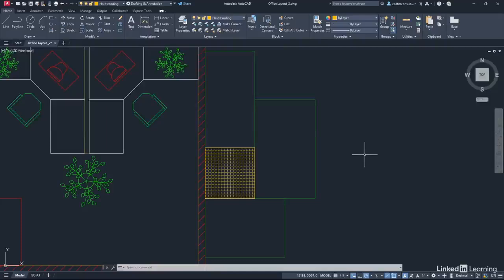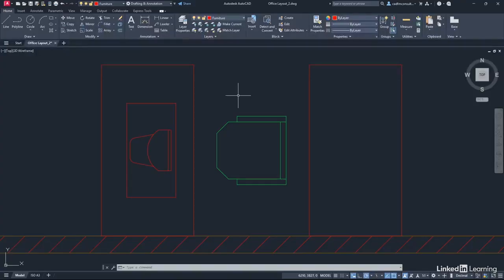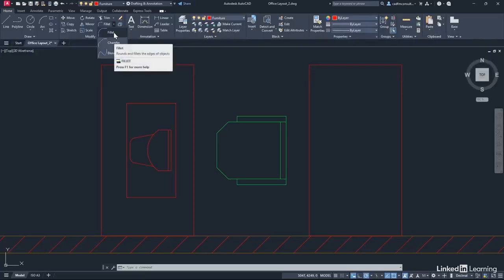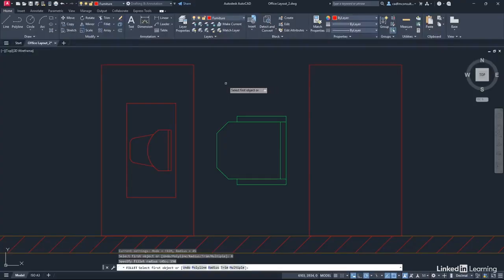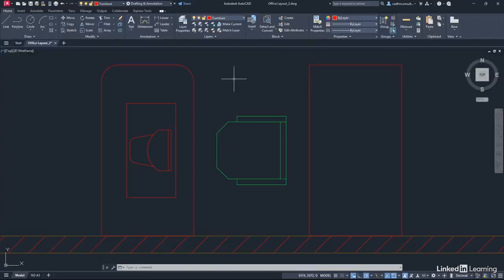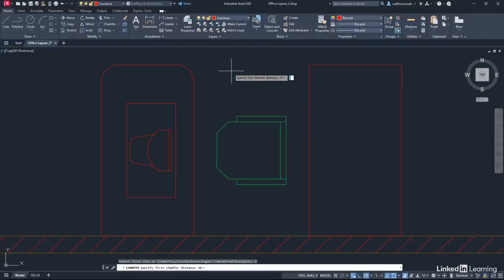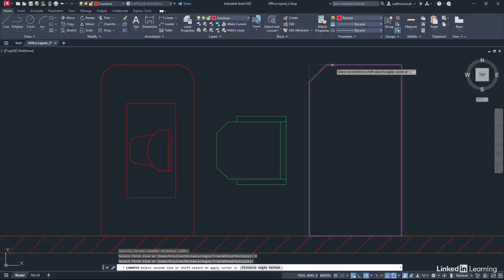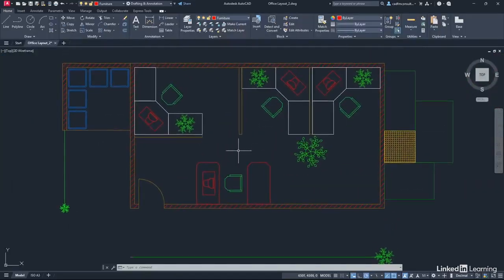Using Fillet and Chamfer on AutoCAD geometry AUTOCAD DAY 49